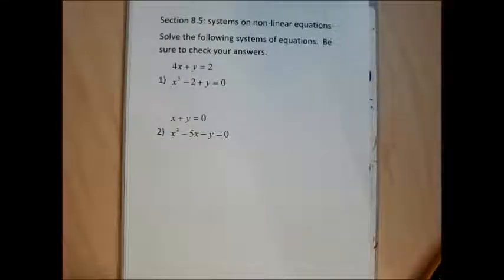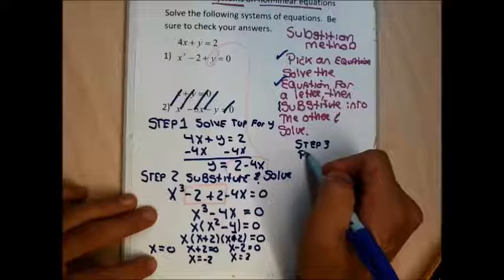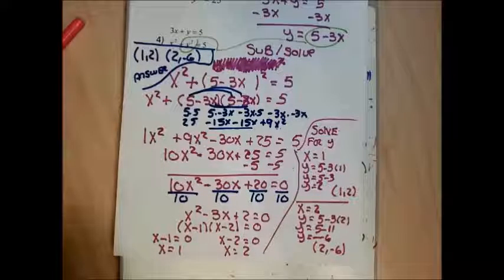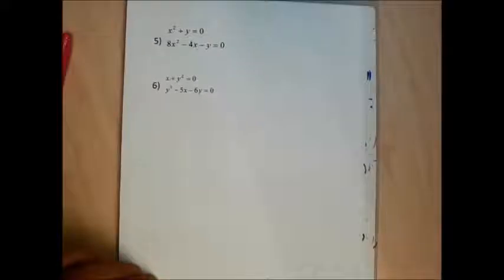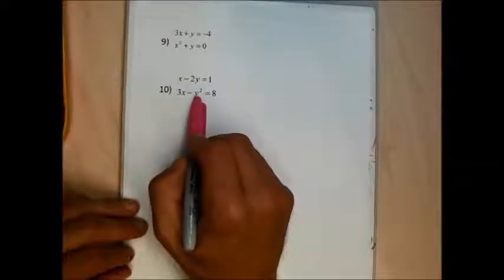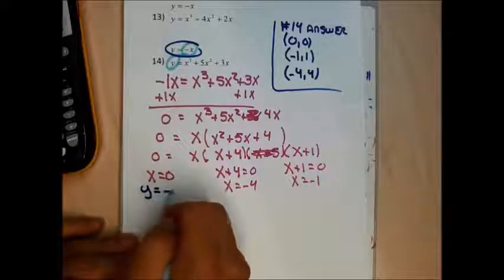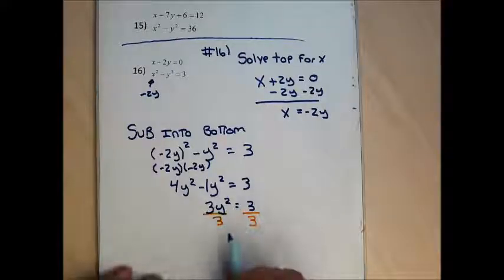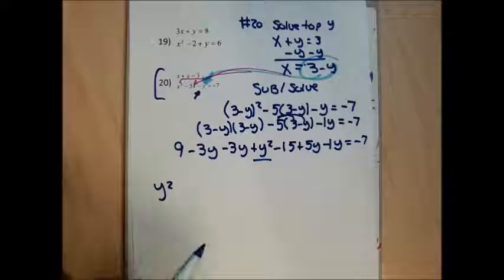section 8.5 part 1 of 1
Systems of non-linear equations